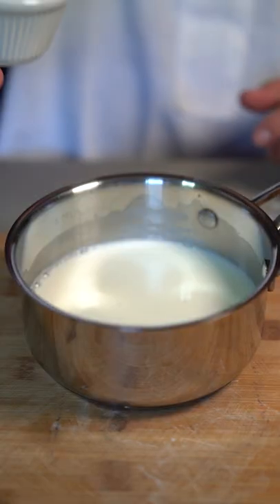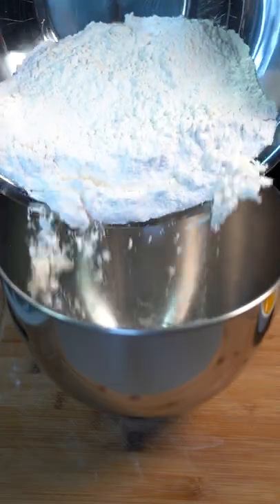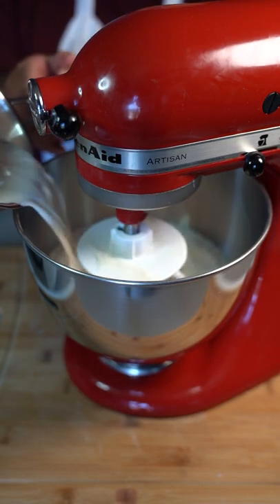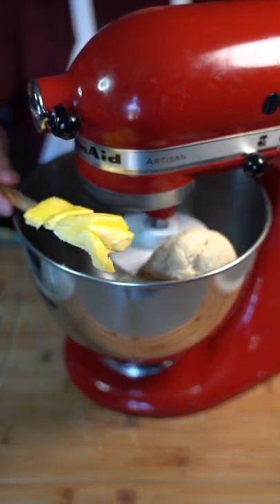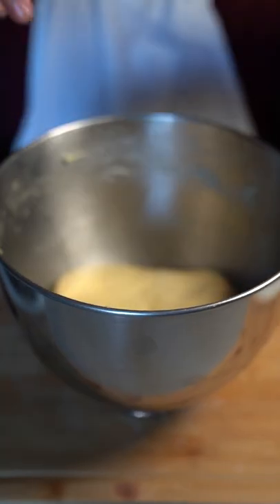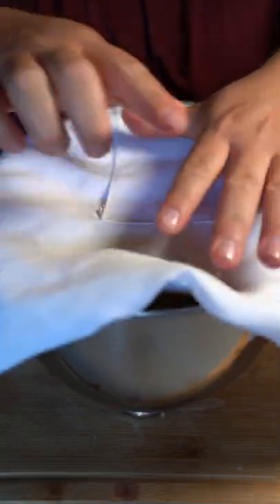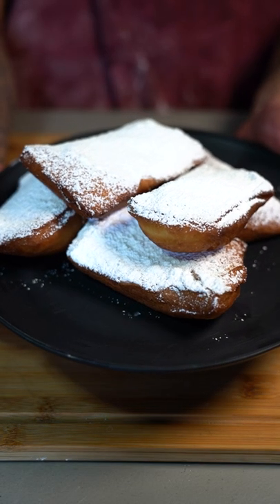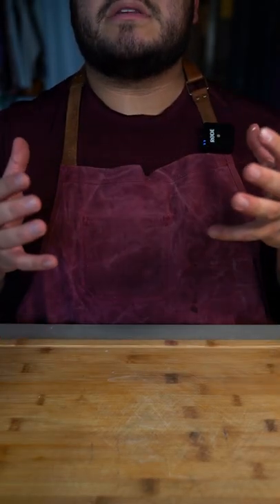Beignets (The Princess & The Frog)